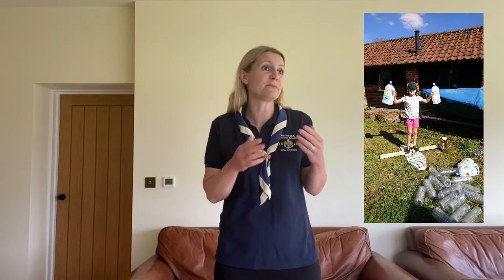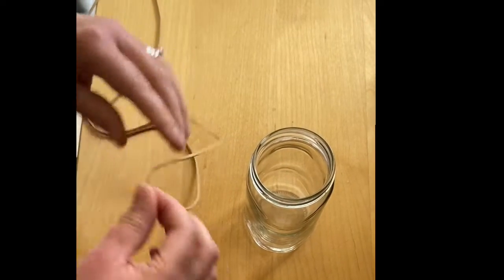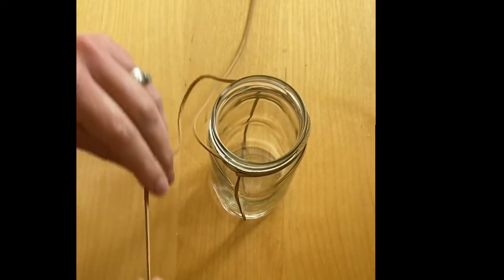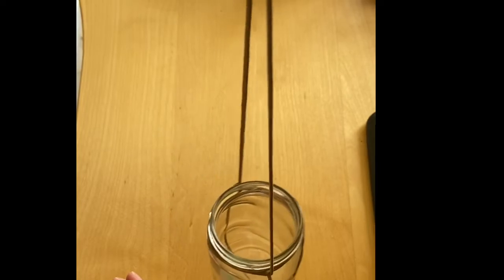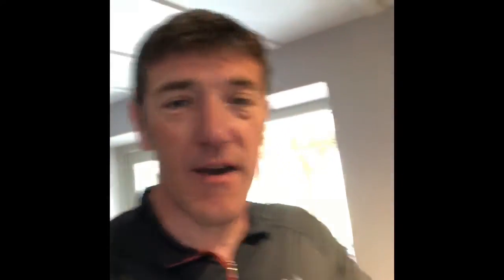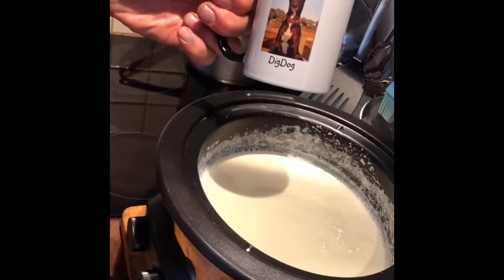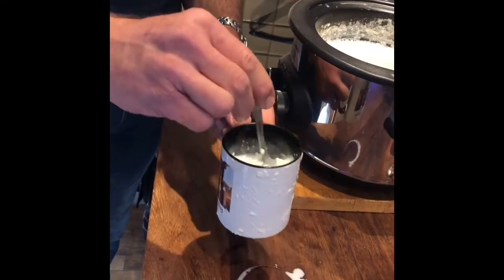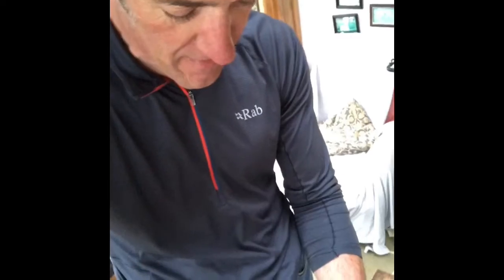8th Norwich Challenge Week 3 - Upcycle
Create something new from unwanted items or recycling
Learn how to use a barrel knot to create a hanging jar
Learn how to turn old milk into yogurt